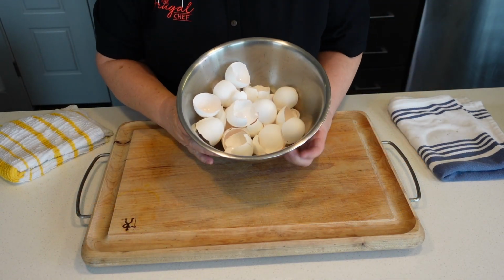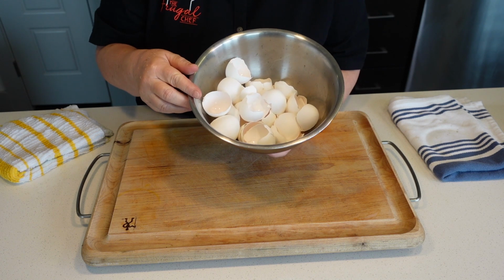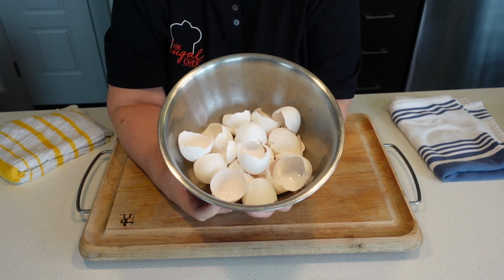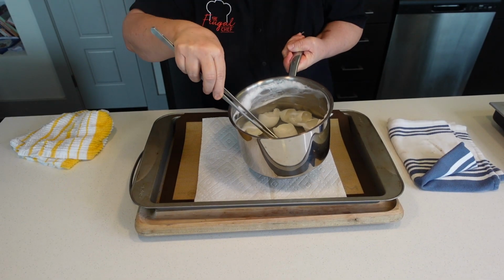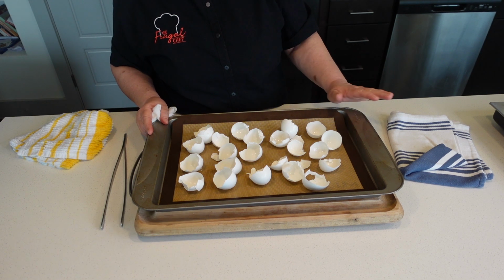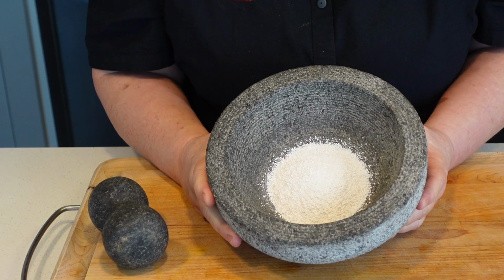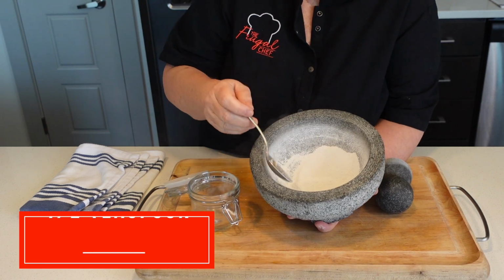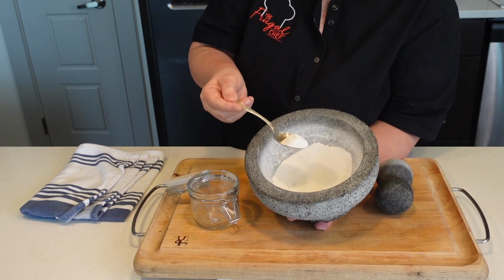Don't Throw Away Your Egg Shells (They are Great for Your Bones) - The Frugal Chef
In this video I want to show you how to use egg shells as a fantastic calcium supplement. This is an easy process with great benefits for your body. Egg shells are loaded in calcium, they have protein and minerals.

Powdered Egg Shells

1. Collect as many egg shells as you can (a minimum of 12 eggs). If you do not eat eggs too often, you can freeze the shells until you have enough.
2. Wash the egg shells thoroughly.
3. Place the shells in a pot with water and boil for about 15 minutes to sterilize.
4. Remove the shells onto a paper towel to remove excess liquid.
5. Preheat your oven to 225°F (107°C).
6. Place the egg shells in the oven for 20 minutes until they are completely dried out.
7. Pulverize the shells in a food processor, coffee grinder or high powered blender. If necessary, finish in a mortar.
8. Use 1/2 teaspoon in your smoothies or drinks for about 400 to 500 mg of calcium.
9. Keep in a closed container for one month, in a cool, dark place.